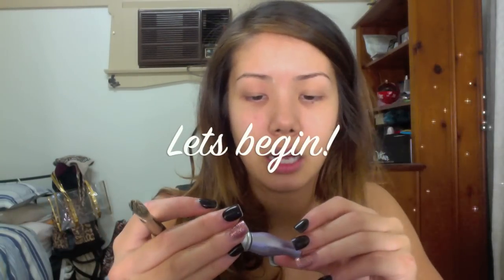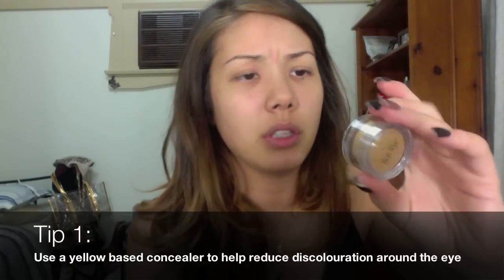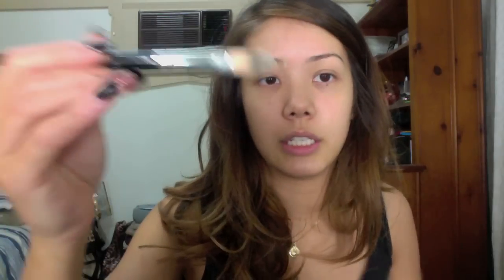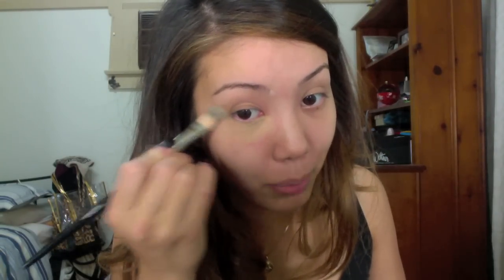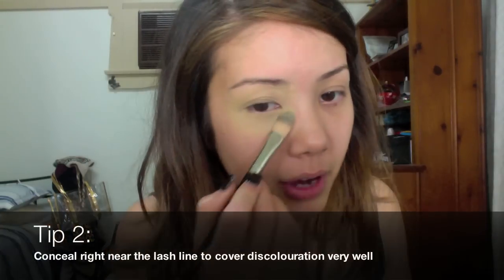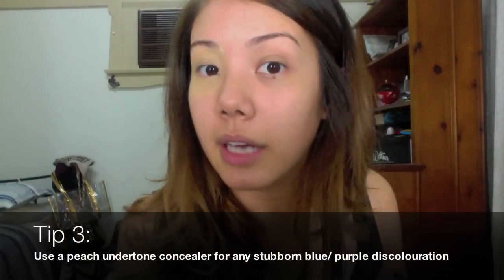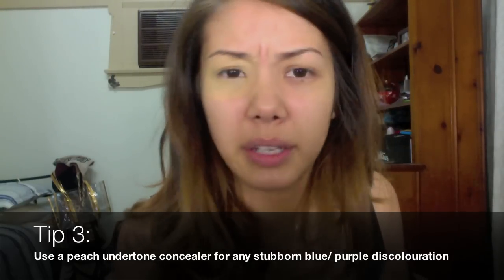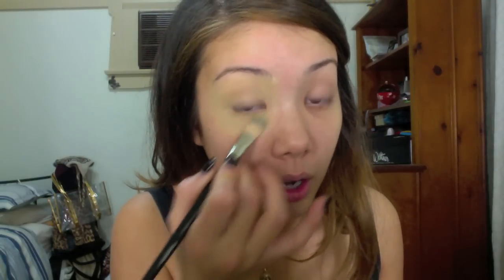Full Coverage Concealer for Under Eye Circles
How to conceal around the eyes